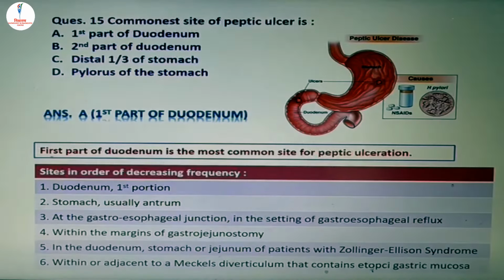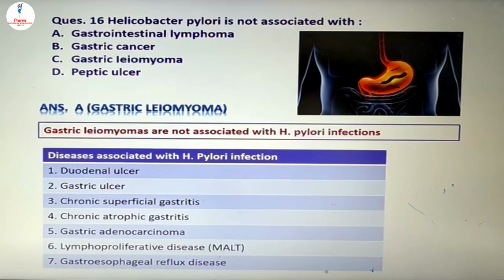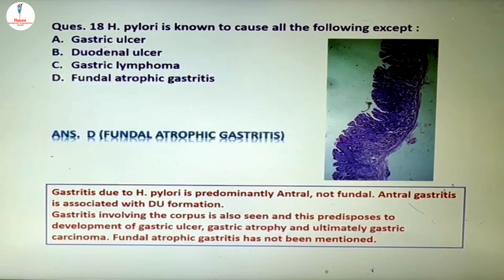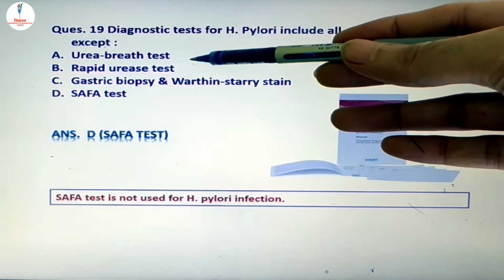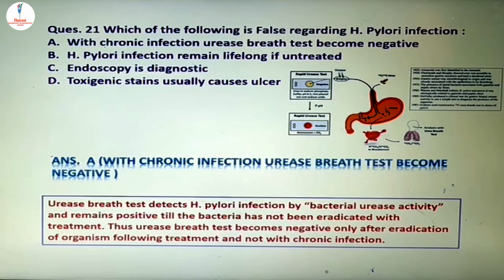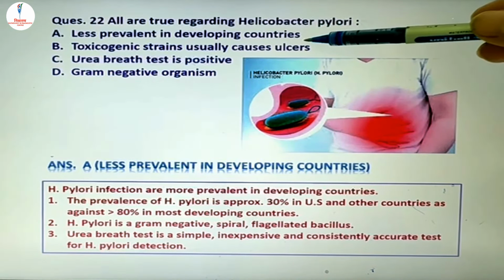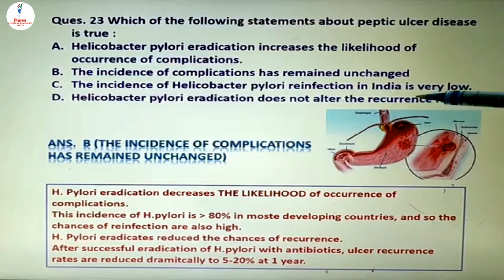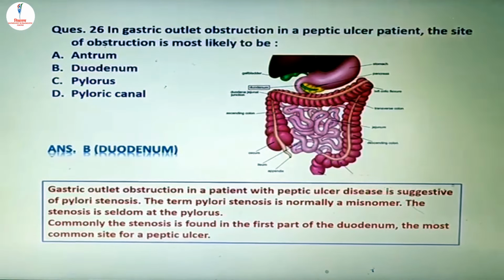GASTRO INTESTINAL MCQs INTEGRATED NEXT 1 (Part - 1) | DR. PROF. MRIDUL MEHROTRA MBBS MD (KGMU)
The gastrointestinal tract is the tract or passageway of the digestive system that leads from the mouth to the anus. The GI tract contains all the major organs of the digestive system, in humans and other animals, including the esophagus, stomach, and intestines.